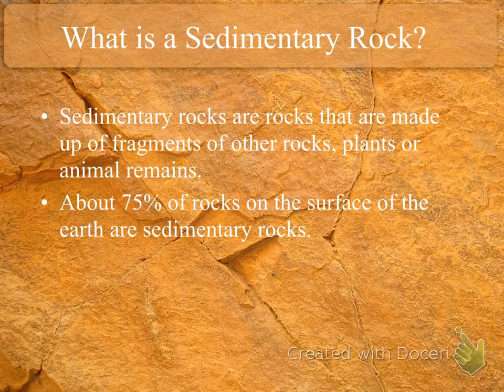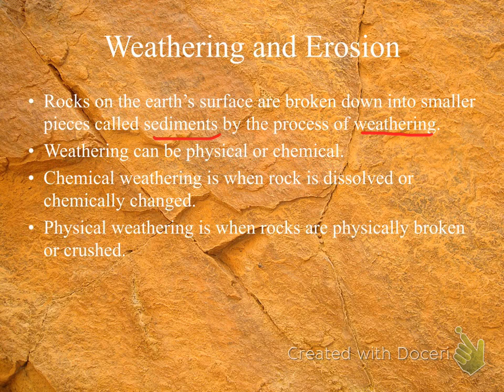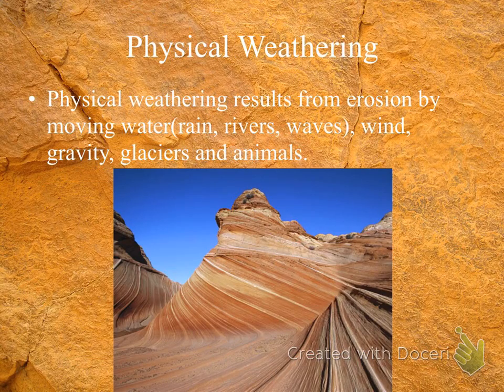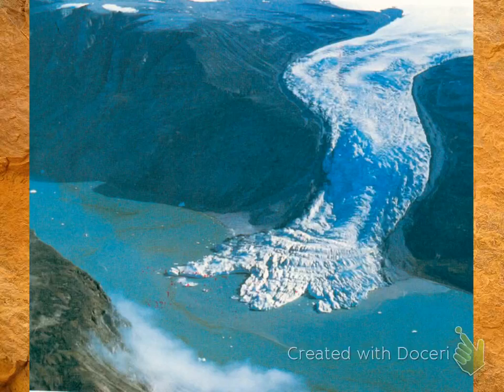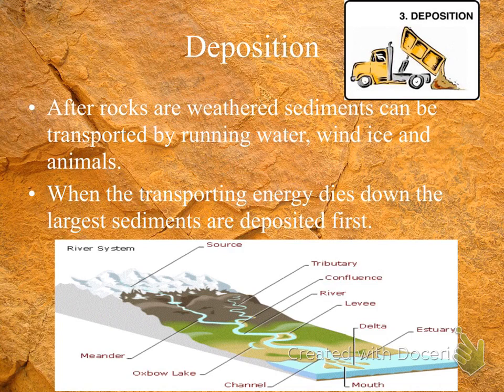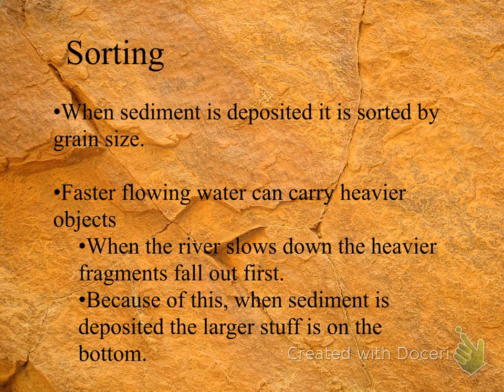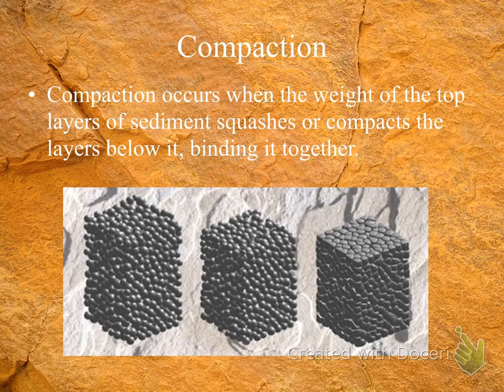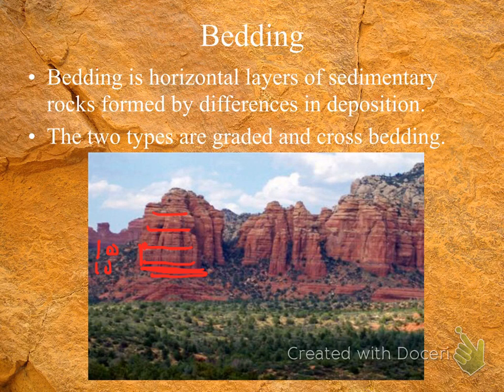sedimentary rock notes 2